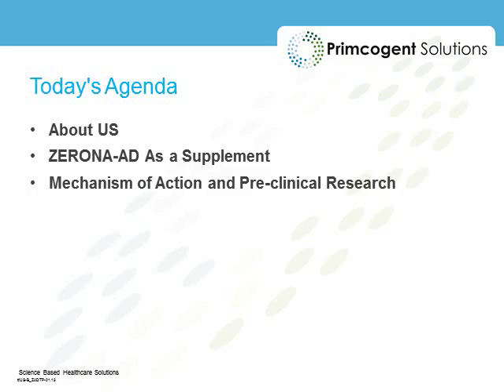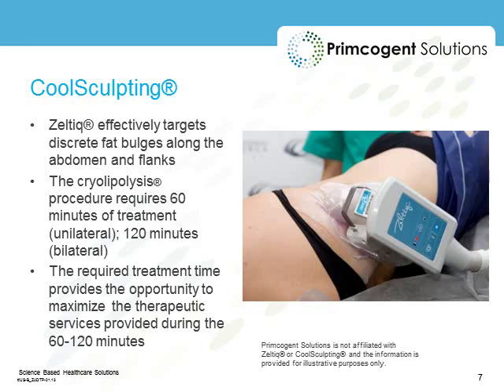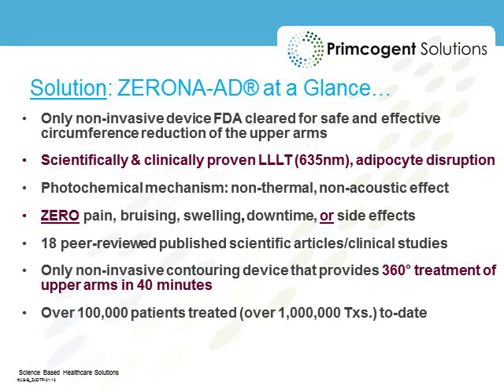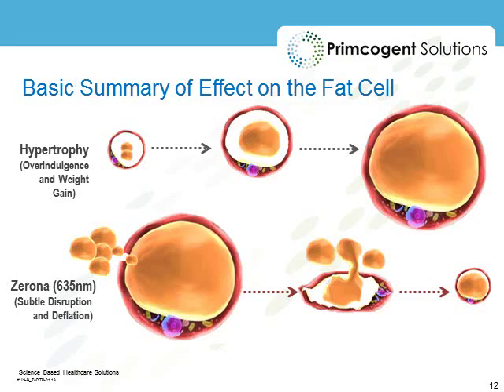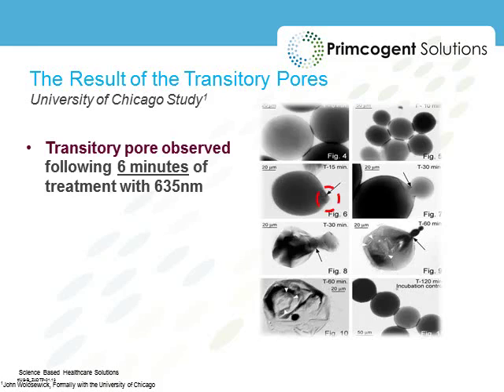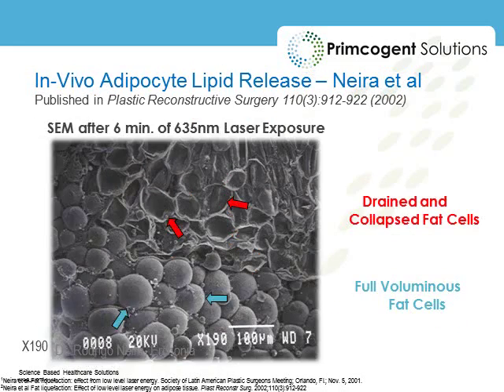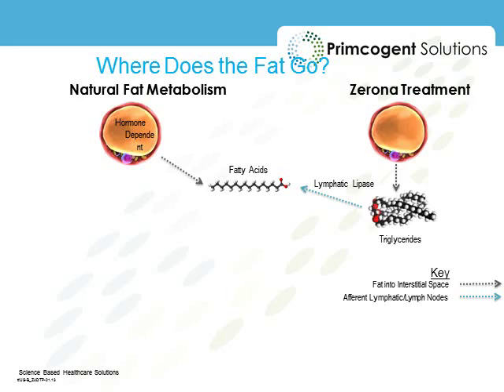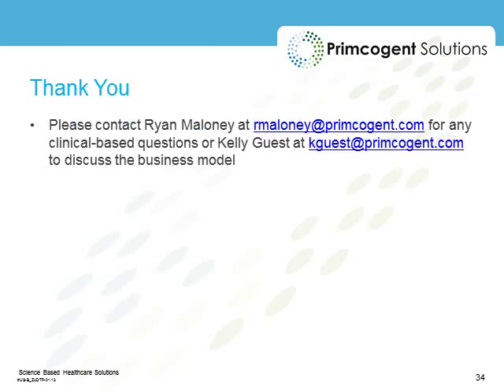CS video Full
CS webinar video full